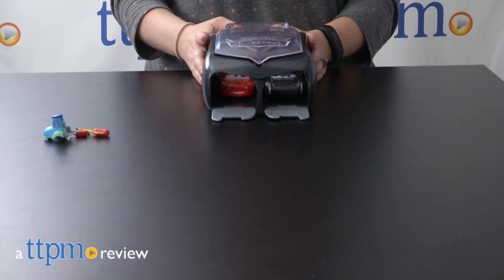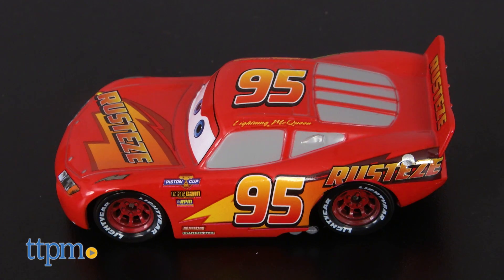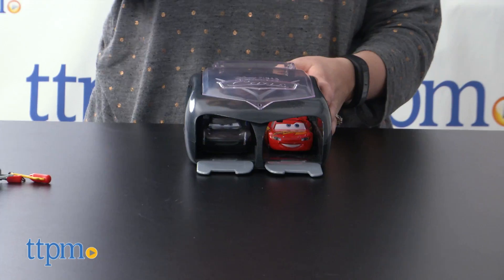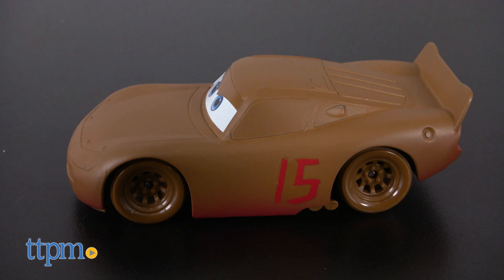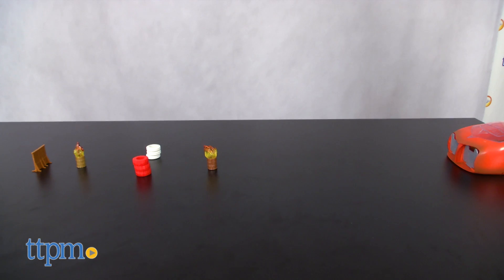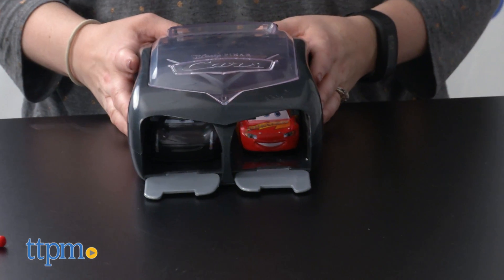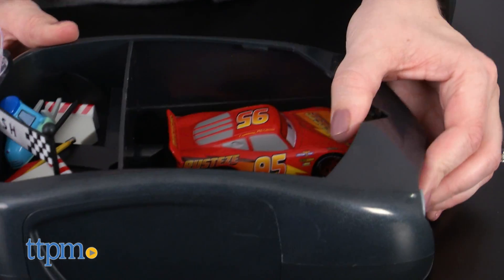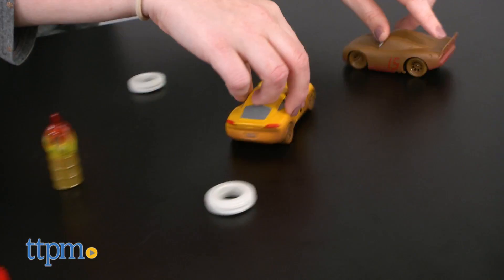Cars 3 Pit Crew & Thunder Hollow Crazy 8 Crashers Launcher Sets from The Disney Store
Launch Lightning McQueen and some new cars from the Disney/Pixar movie Cars 3 into action with the Pit Crew Launcher Set and the Thunder Hollow Crazy 8 Crashers Launcher Set! These are Disney Store exclusive toys! Each comes with two die-cast characters cars, including Lightning McQueen, Jackson Storm, Chester Whipplefilter, and Francis Beltline! Load them into the launcher, press the button, and watch them race! Accessories help kids tell more to the story! Watch them zoom around in this video review! For full review and shopping info

Product Info: Kids can make their own Cars 3 races with the Disney Store’s Pit Crew Launcher Set and Thunder Hollow Crazy 8 Crashers Launcher Set, each sold separately. Kids get two die-cast characters cars, including Lightning McQueen, Jackson Storm, and Francis Beltline, plus a launcher and accessories.